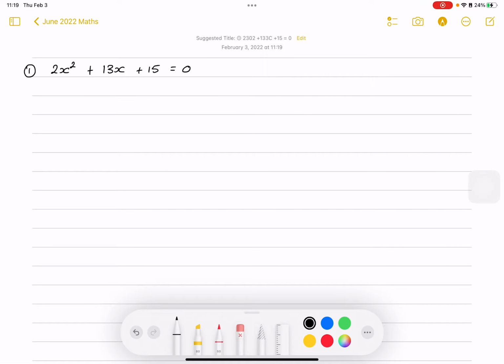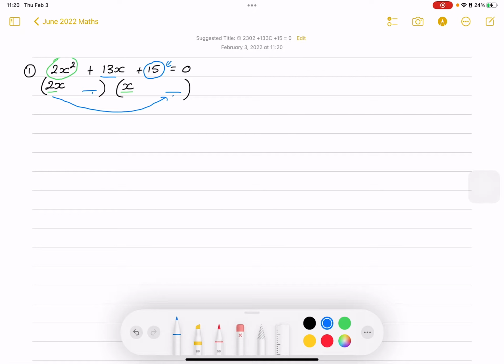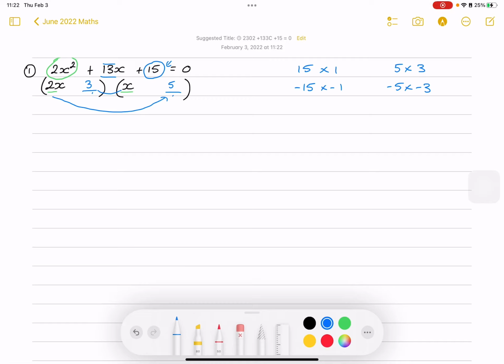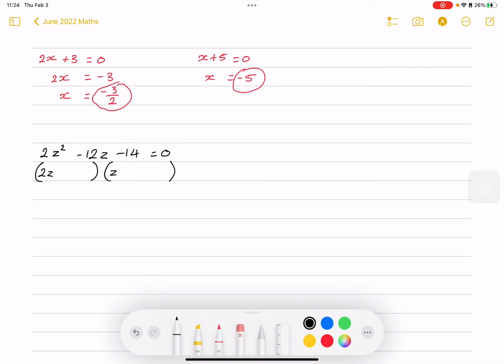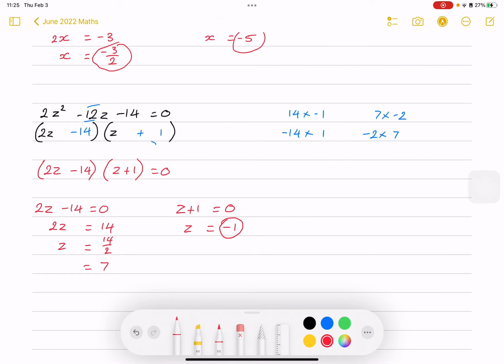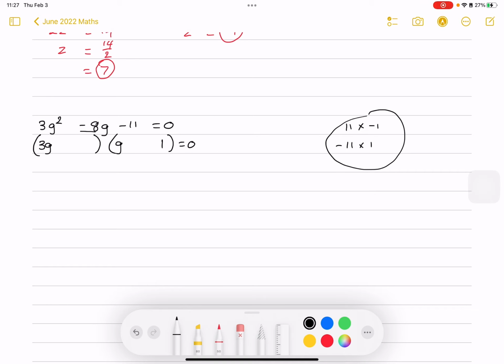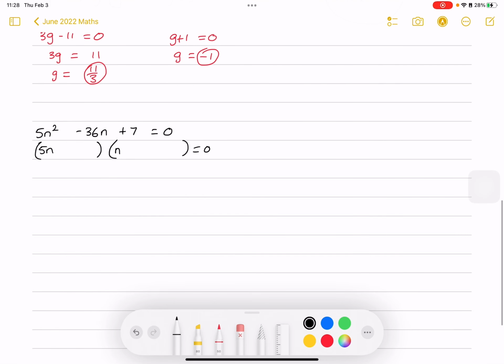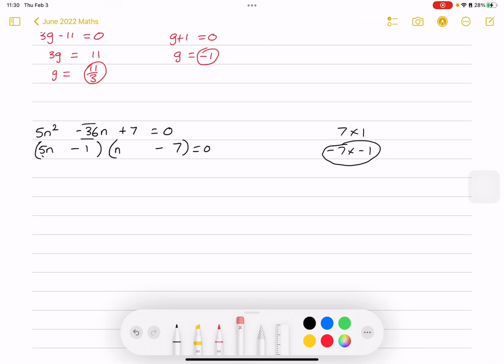Quadratic Equations Practice